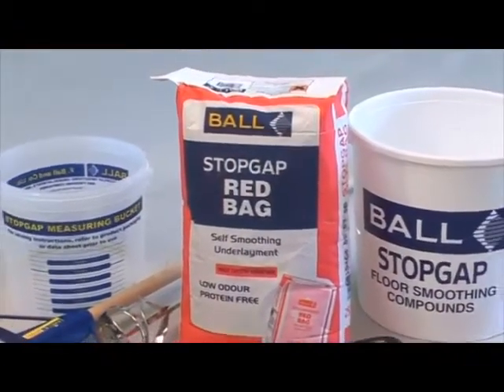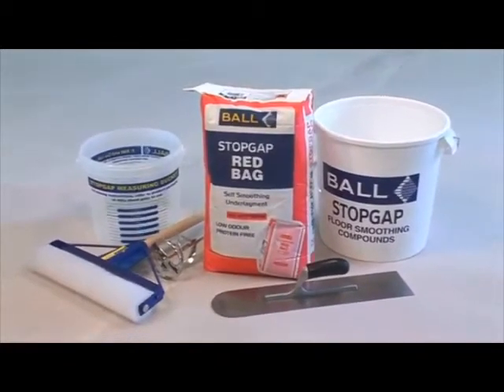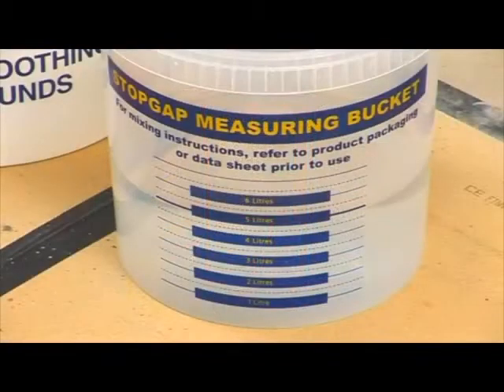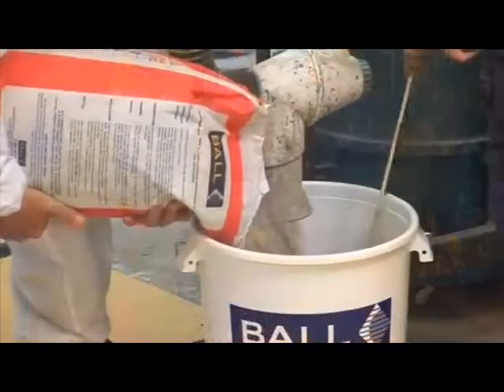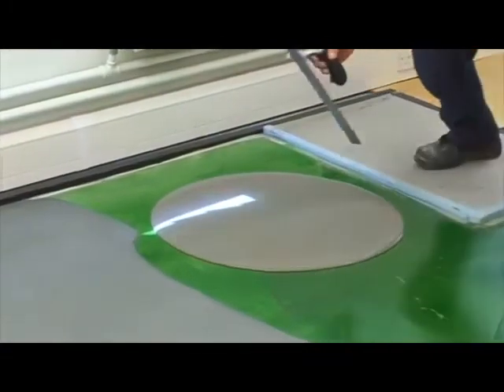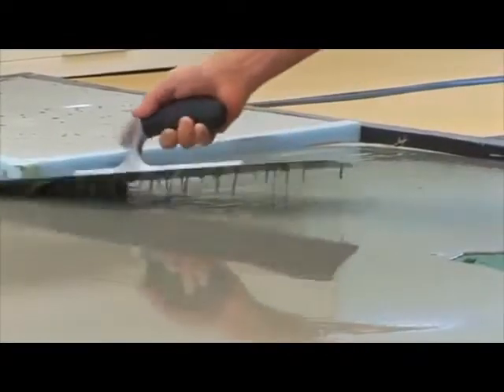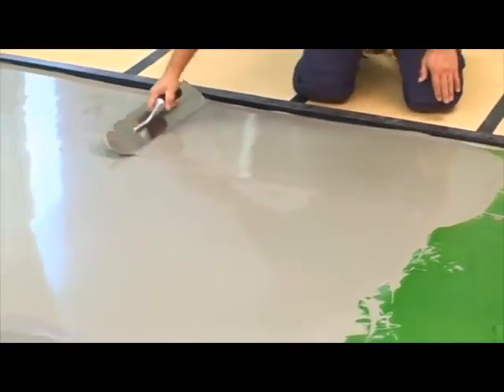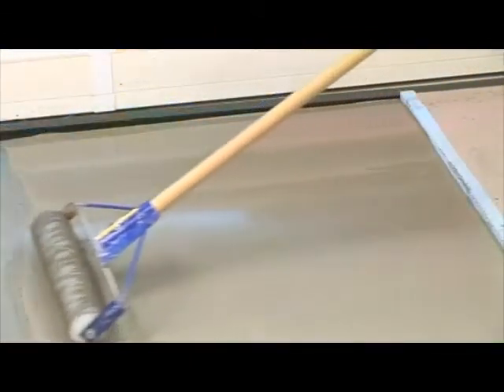How to mix and apply Stopgap Red Bag - Self-Smoothing Underlayment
Stopgap Red Bag Powder Mixed with Water

A water mix self-smoothing underlayment. The powder is a protein free blend of sand, cement and organic polymers. When mixed it is designed to produce a smooth dense surface. Suitable for absorbent subfloors and in areas that are biologically sensitive.

Stopgap Red Bag is designed for areas subject to foot and light wheeled traffic and can be used over normal underfloor heating installations. Application can be to a maximum of 6mm unfilled and a minimum of 3mm and it can be smoothed to a feathered-edge. Suitable for filled mixes for greater thickness using Stopgap Graded Aggregate.